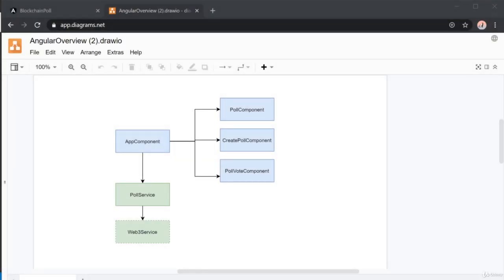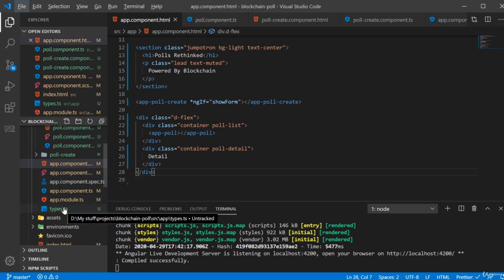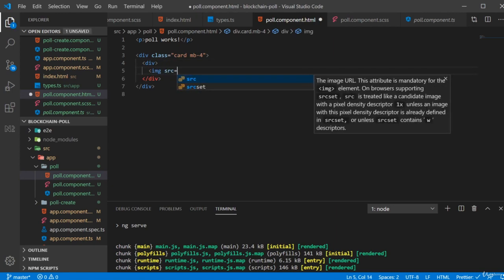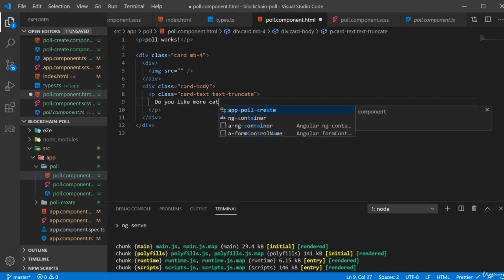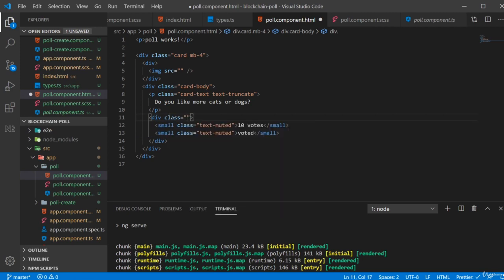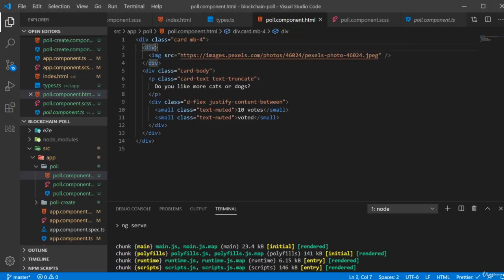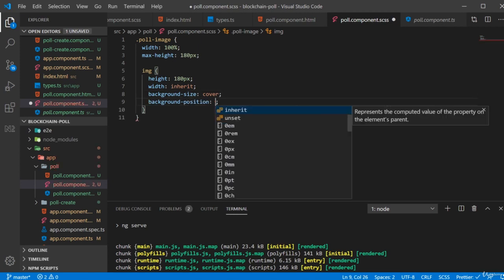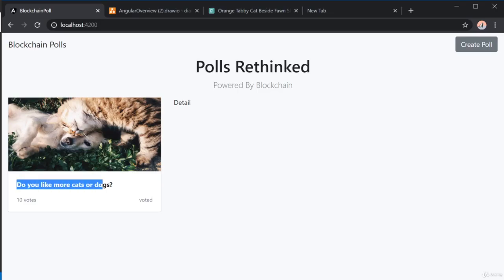2.5 Poll component view